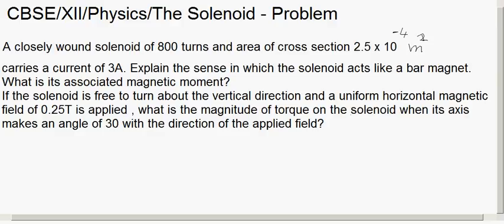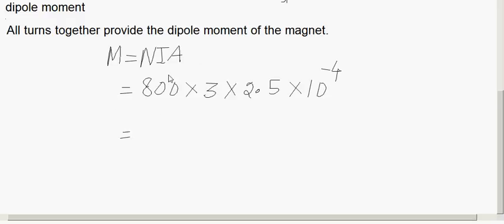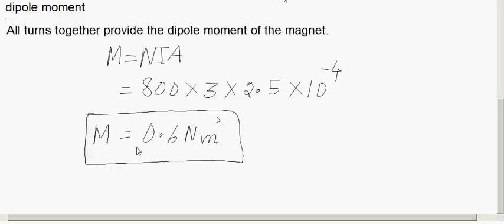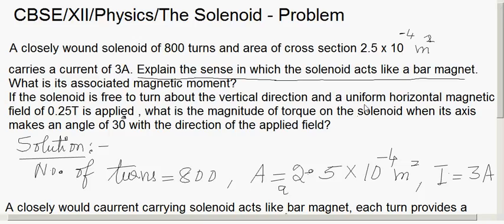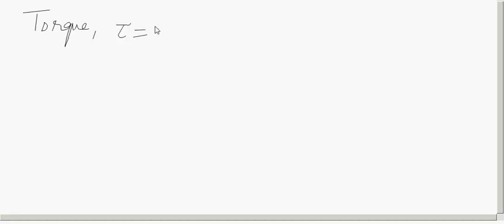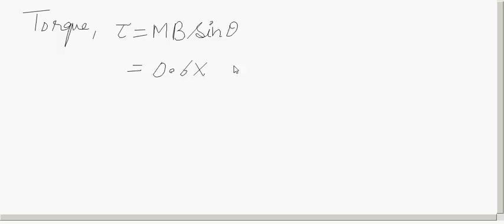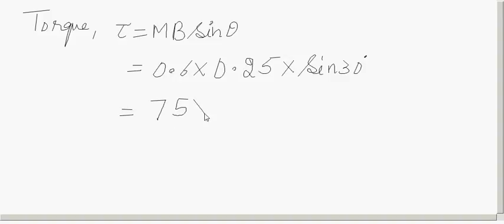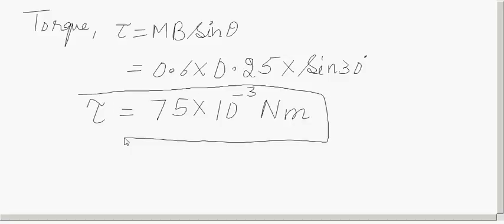CBSE Class XII / Moving Charges and Magnetism/The Solenoid Problem/03